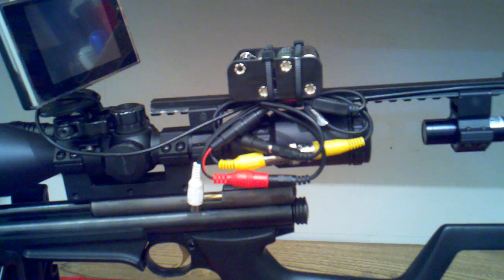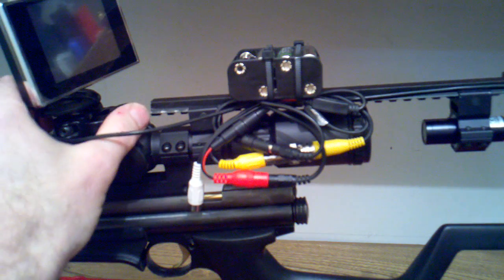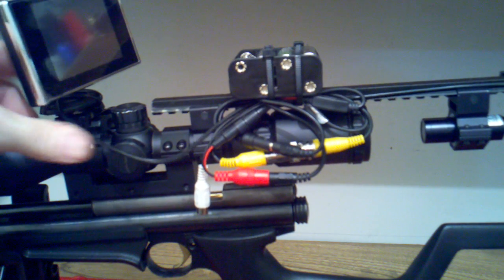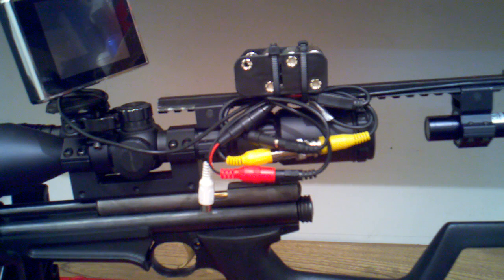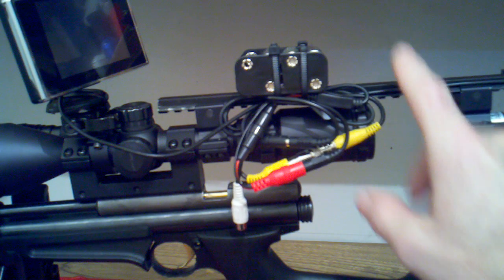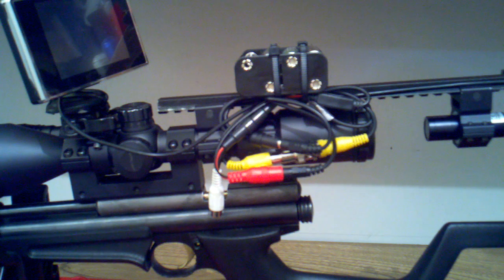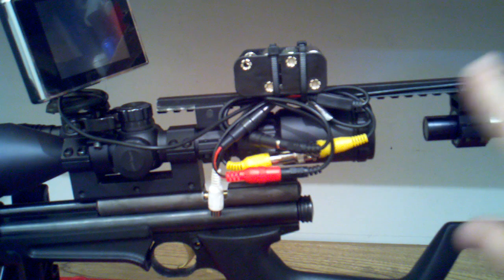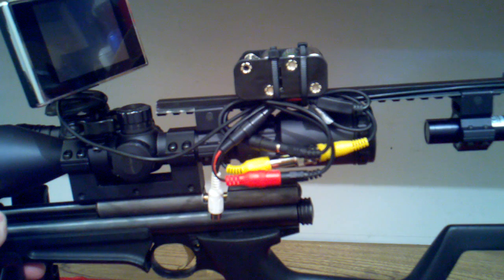DIY NIGHT VISION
Details below

$2     8AA battery holder
$19    Energizer Rechargeable Batteries, AA Size, 8-Count
$100   KT&C KPC-E190NUWX
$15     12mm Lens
$19    Ultrafire Wf-501b Cree Infrared Ir
$11   12" x .40" Uncut Blank Rifle Picatinny Rail
$25   3.5 Inch TFT LCD Monitor for Car / Automobile
$10   NcStar 1 -Inch Scope Adapter with Double Weaver Base
$10    AccuShot Premium 1-Inch Weaver Style See-Thru Medium Profile Rings

Cheers